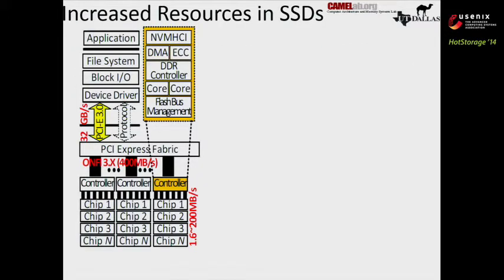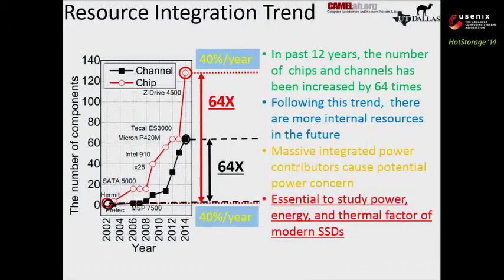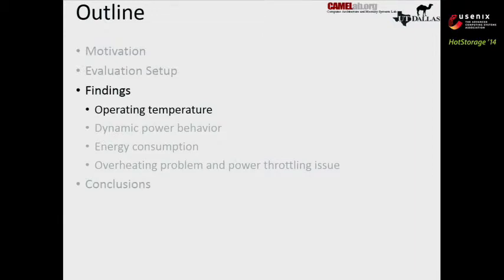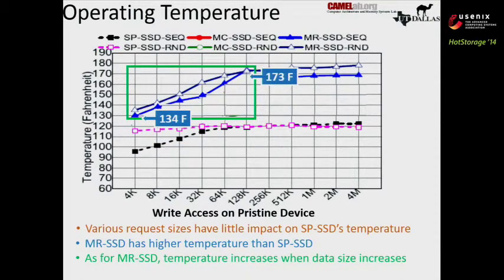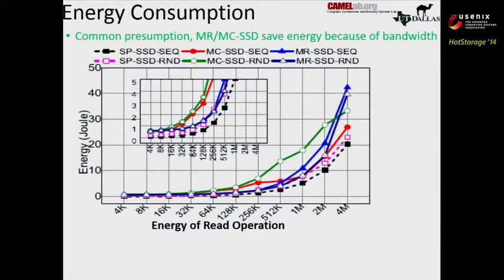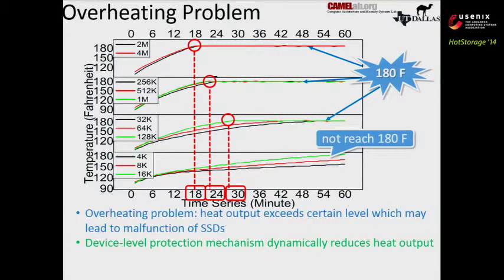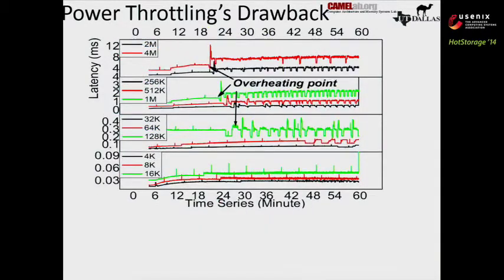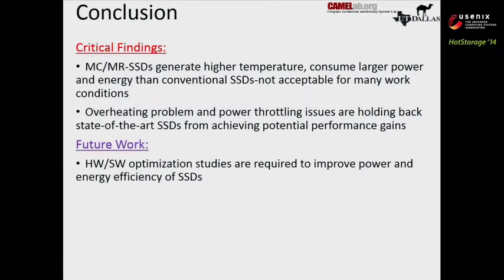HotStorage '14 - Power, Energy, and Thermal Considerations in SSD-Based I/O Acceleration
Power, Energy, and Thermal Considerations in SSD-Based I/O Acceleration

Jie Zhang, Mustafa Shihab and Myoungsoo Jung, The University of Texas at Dallas

Solid State Disks (SSDs) have risen to prominence as an I/O accelerator with low power consumption and high energy efficiency. In this paper, we question some common assumptions regarding SSDs’ operating temperature, dynamic power, and energy consumption through extensive empirical analysis. We examine three different real high-end SSDs that respectively employ multiple channels, cores, and flash chips. Our evaluations reveal that dynamic power consumption of many-resource SSD is, on average, 5x and 4x worse than an enterprise-scale SSD and HDD, respectively. This work also addresses SSD overheating problem and power throttling issues, which result in significant performance degradation. Lastly, we offer an evidence that HW/SW optimization studies are needed to improve energy efficiency in future SSDs.